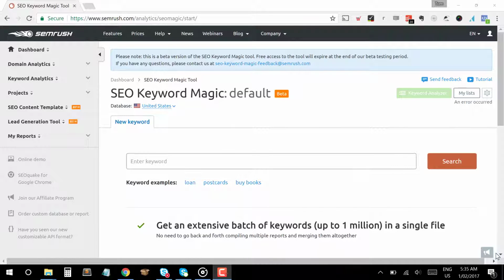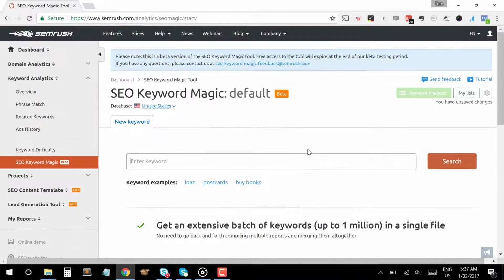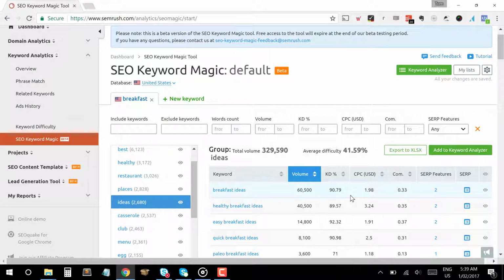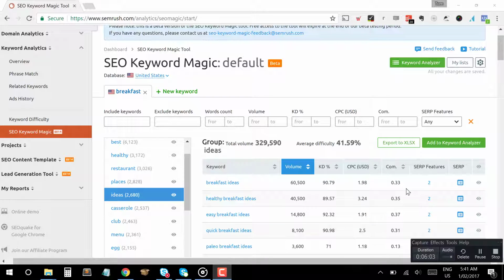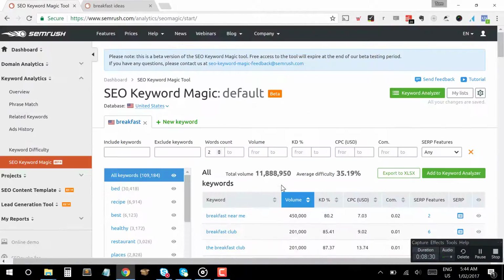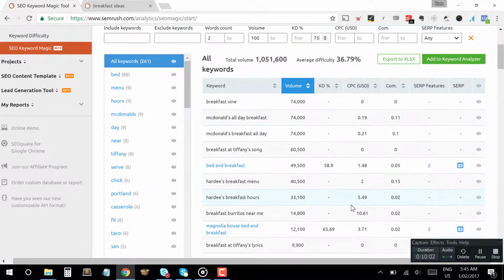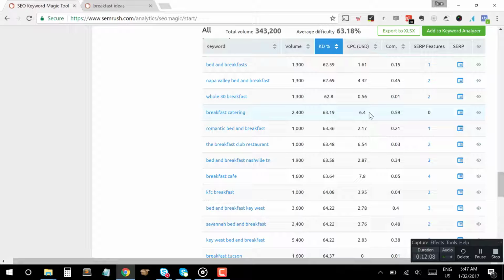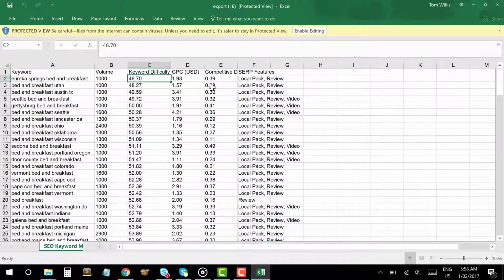The Best Keyword Research 2017: SEMrush Keyword Magic Tool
Keyword research done effectively in a fraction of the time! The new Keyword Magic Tool by SEMrush has made the life of an SEO and entrepreneur a million times easier. Today I take you through how this tool works and how you can use it to find new niche business opportunities and content ideas